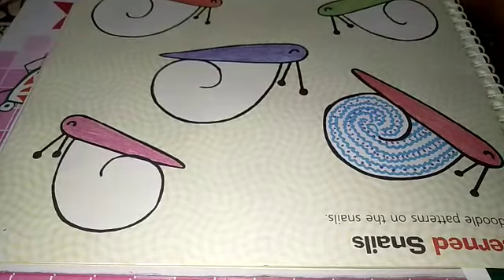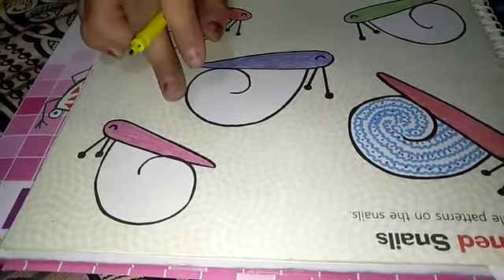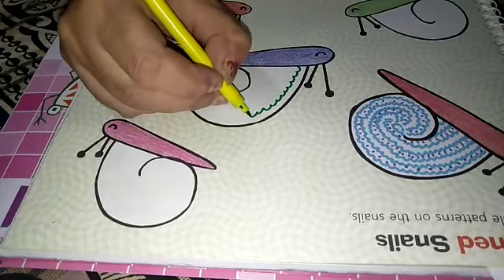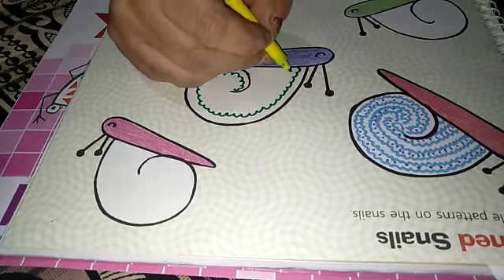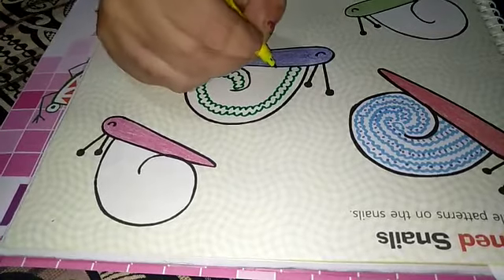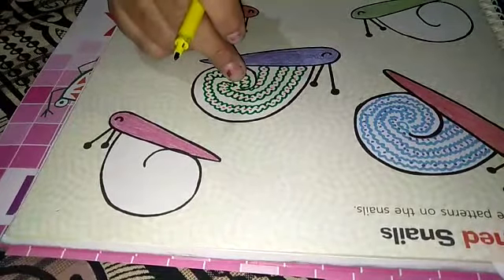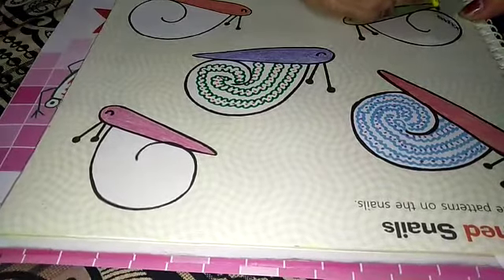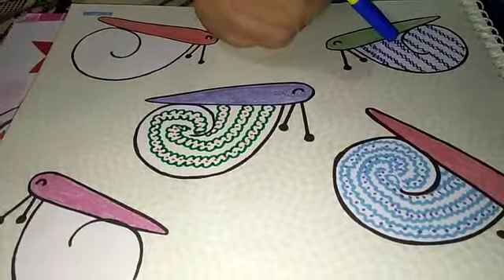CLASS 1ST DRAWING SNAILS